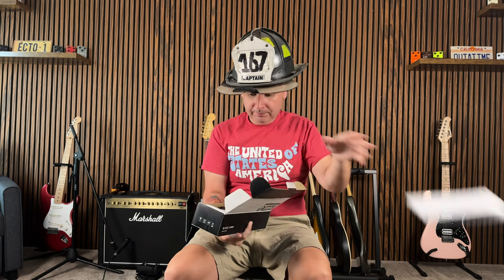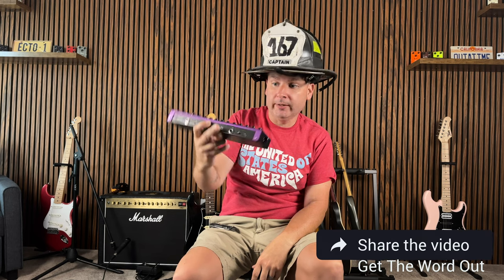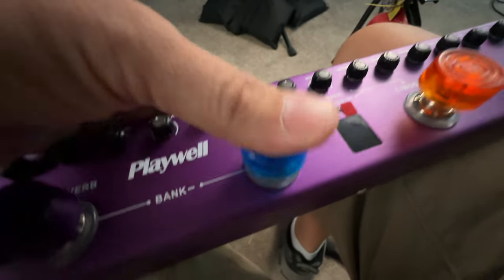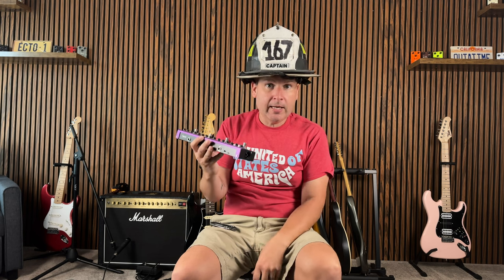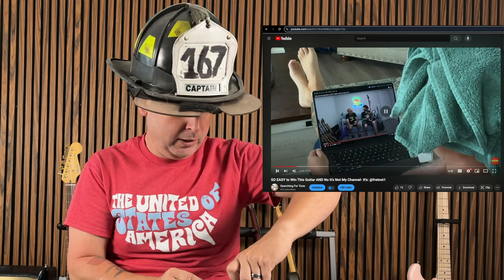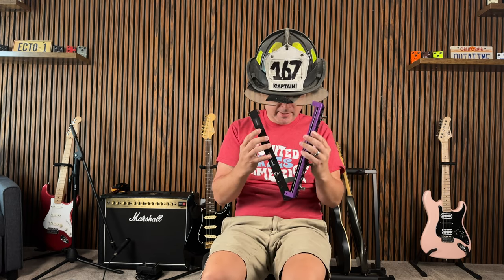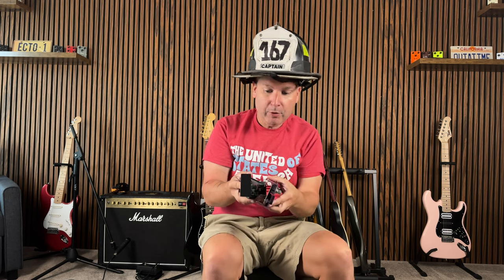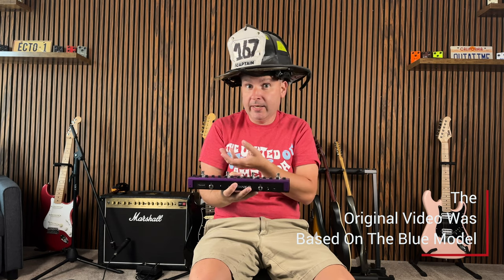Fire Hazard? Looking Under The Hood Of The Tank G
🔻Today we are taking a look under the Tank G. Literally! We have only come across one video highlighting a potential defect in the design of the Tank G.
🔻This pedal seems to be widely duplicated, and to give full transparency the video highlighted the blue model made by M-Vave. But, both designs look identical.
🔻Check out this video to see what you should be on the look out for. Also, see the origional video that "Sounded the Alarm"

✅Amazon Link Where You Can Buy The Tank G

Links of Interest:
🔹Gear We Use For Filming Videos

⏰TIMESTAMPS⏰
0:00 The Tank G Multi Effects Pedal
0:15 More About This Unique Unboxing
0:34 Just A Little Bit About Myself, Starting To Share With You All
1:35 General Impression of The Pedal
3:17 Whats Under The Hood Of This Thing
5:30 Conclusion